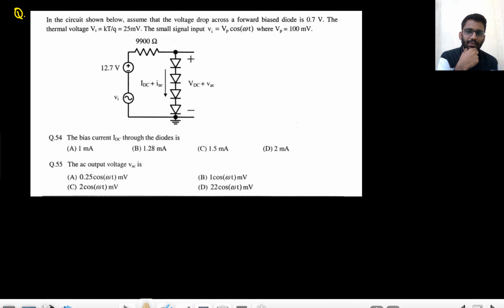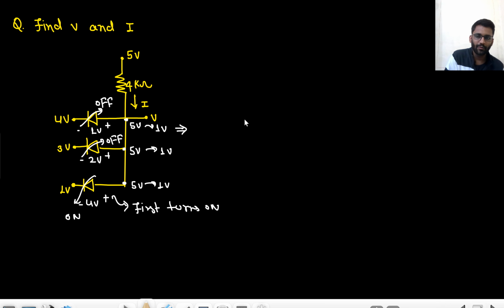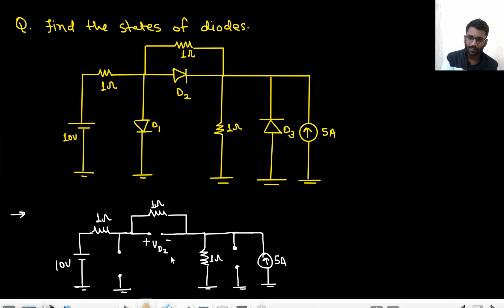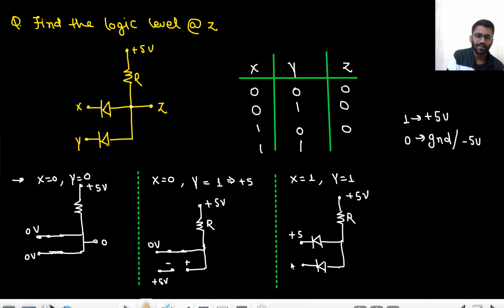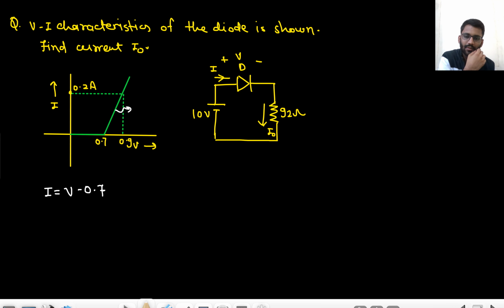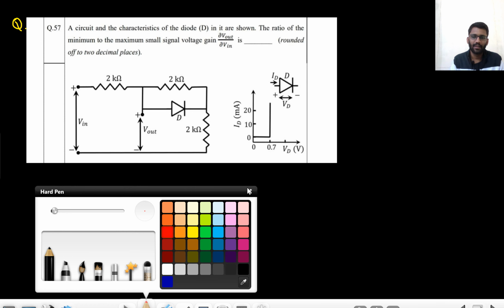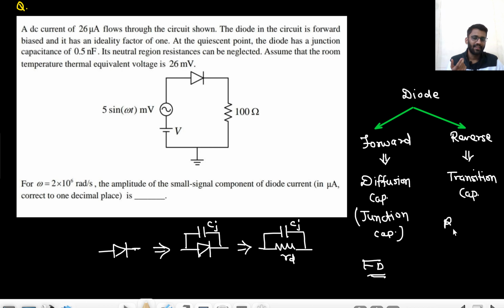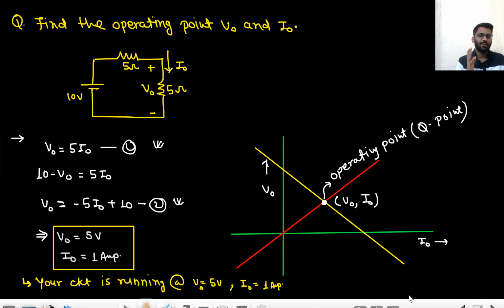Assignment 1 Solutions || Analog Electronics || PrepFusion || Himanshu Agarwal